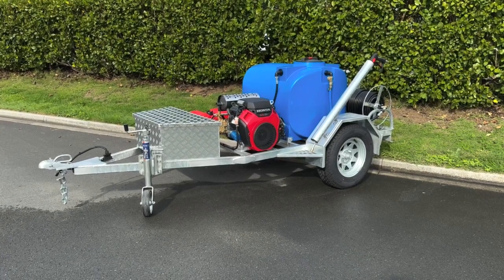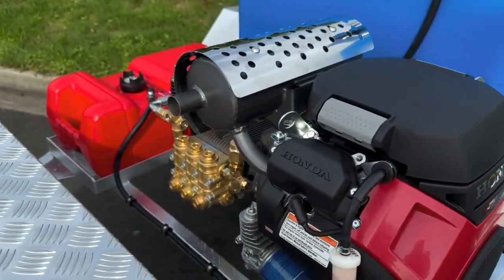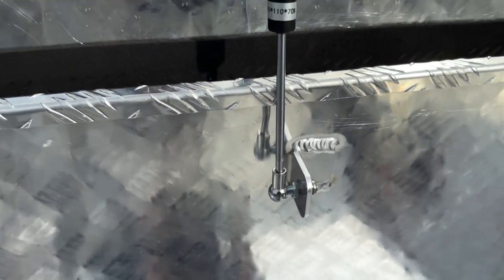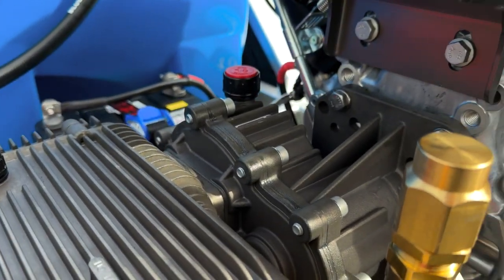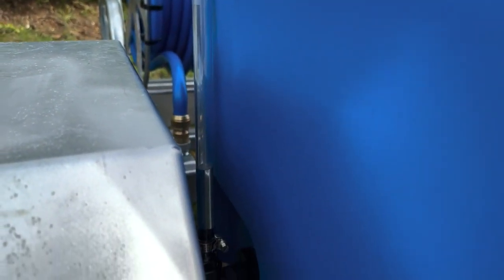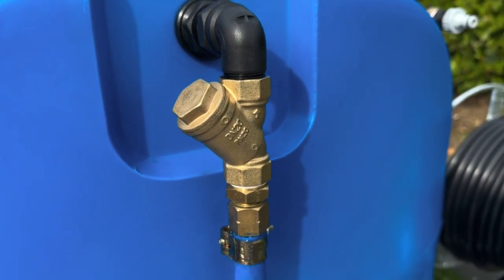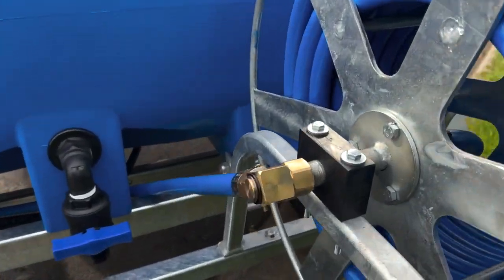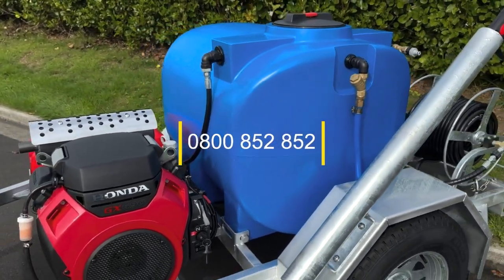430L Trailer Water Blaster GX690 and Toolbox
Trailer Water Blaster

This unit includes:

Honda GX690 V Twin Engine
32 lpm pump
Hose Reel
50m High pressure hose
Trigger gun
900mm Lance
Set of spray nozzles
430L Water Tank
Galvanised Steel Frame
Specifications

Max Pressure: 3000 psi
Flow Rate: 32 Litres per minute
Engine: Honda GX690 V Twin
Pump: Annovi Reverberi crankcase ceramic piston
Gearbox: Low speed reduction drive
Water Tank: 430 litre with high flow shut off inlet valve
Frame: Heavy duty galvanised steel construction
High Pressure Hose: 3/8″ 2 wire
Accessories: Trigger gun, lance, nozzle set.
Features on all Blue Hawk Trailer Water Blasters:

14″ Wheels with 185 tyres
Compact design
Water level sight view
Unloader bypass back to tank
Pump safety valve
Water inlet filtration
Galvanised hose reel with high pressure hose
Optional accessories

Aluminum Tool Box with lock
Second Hose Reel for Garden Hose
High Pressure Ball Valve
Rotary Nozzles
Detergent Injector
Lance: Choice of 300mm, 600mm, 900mm, 1200mm, 1500mm, 2.4m and 2.7m
Surface Cleaner 21″ and 24″
Flow Control
Optional upgrades

High Pressure Hose: 3/8″ 2 wire – lengths up to 100m
Mag Wheels
Engine easy start system